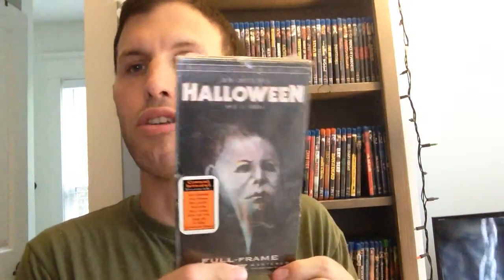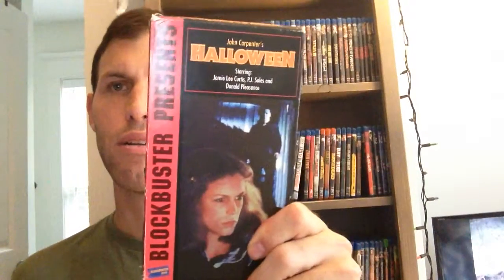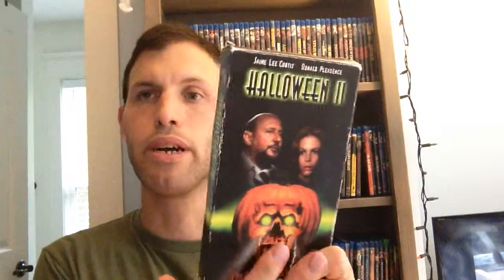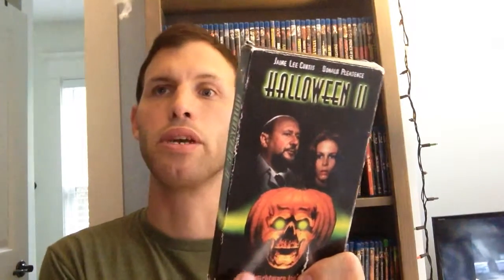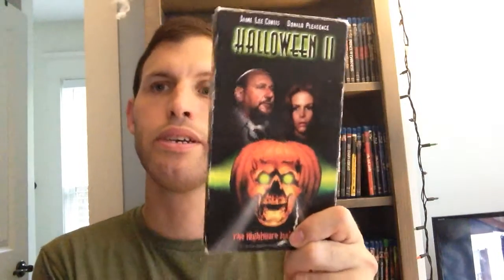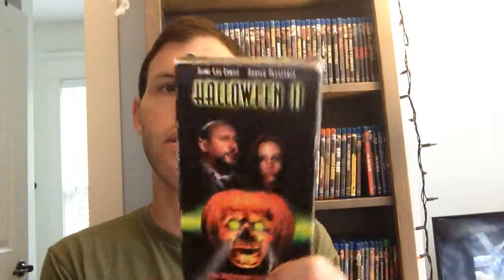Halloween Collection Part 5-VHS Tapes